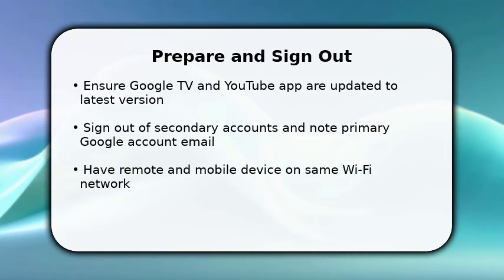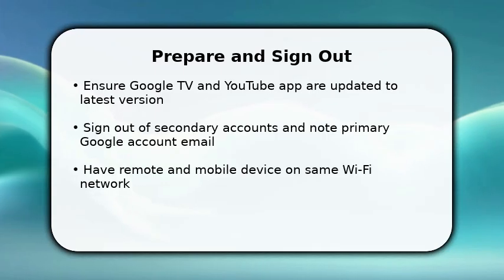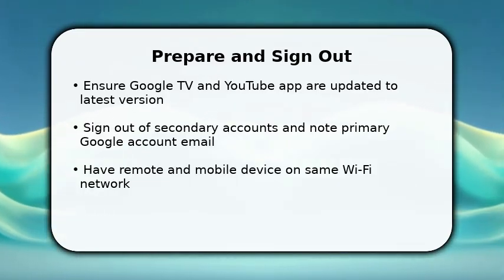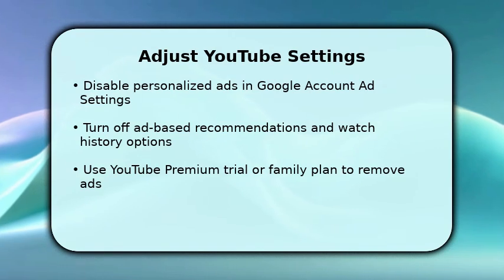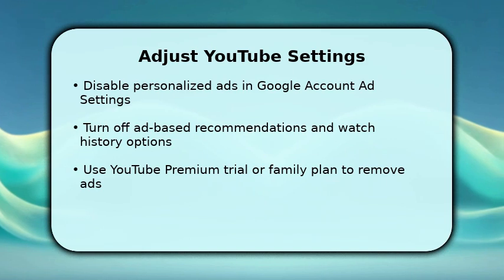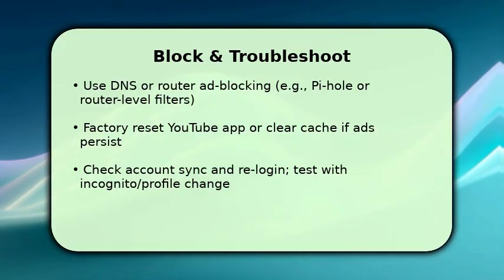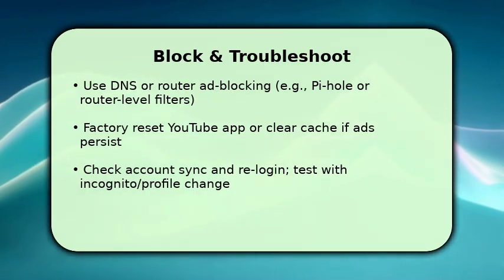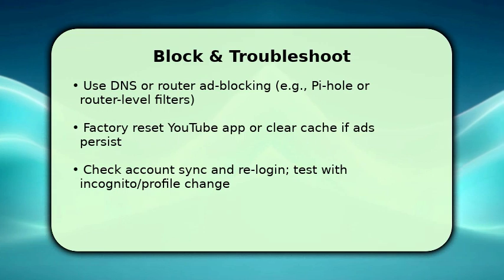How to Stop Youtube Ads on Google Tv (full Guide)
How to Stop Youtube Ads on Google Tv (full Guide) | 🔒 Surfshark VPN Deal — Stay private and secure. $1.99/mo + 3 Months Free ▸

Discover the ultimate guide to pausing YouTube ads on Google TV. This comprehensive tutorial covers various methods, including settings adjustments and third-party apps that can enhance your viewing experience by eliminating intrusive commercials.

stop YouTube ads,